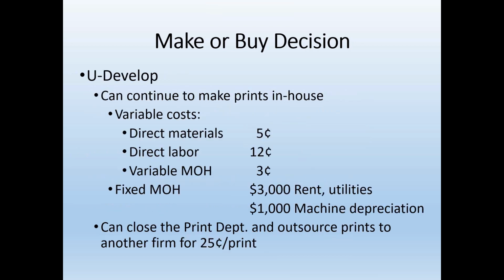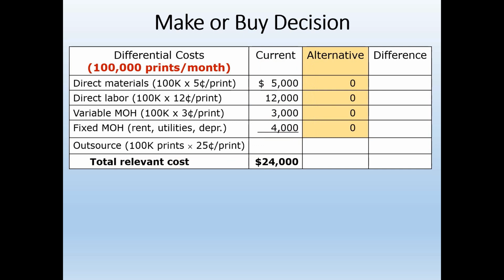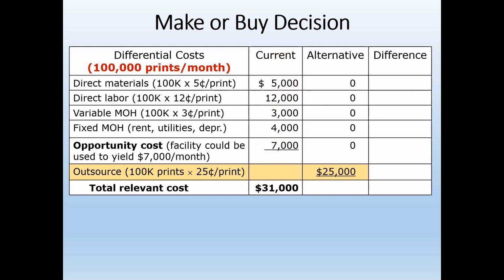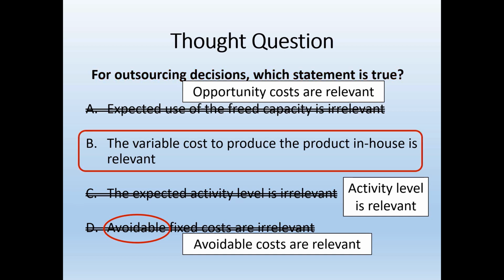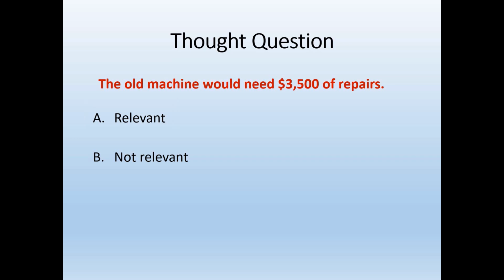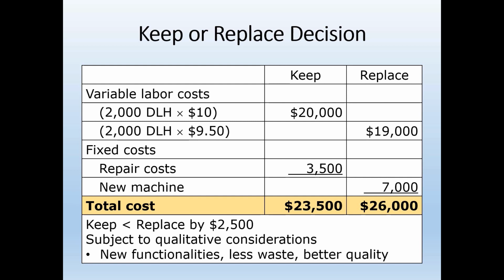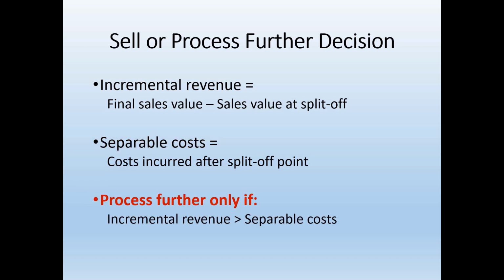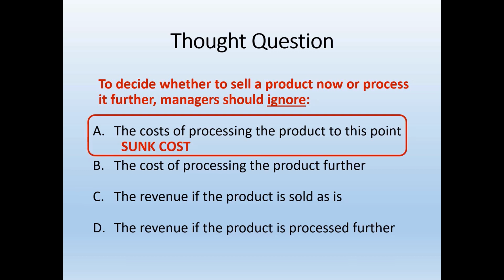Managerial Accounting :Short-term Business Decisions(Make-Buy, Keep-Replace, Sell-Process Decisions)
Content:
00:00 Introduction to Short term Business Decisions (Make-Buy, Keep-Replace, Sell-Process Decisions)
00:17 Make or Buy decision (decision making based on relevant cost)
02:00 Case Study: 50000 prints/month (Differential costs: Current, Alternative and Difference)
04:26 Cost benefits of Outsourcing (at low level activity) and qualitative considerations
02:00 Case Study: 100000 prints/month (Differential costs: Current, Alternative and Difference)
06:45 Increase in cost due to outsourcing (at high level activity)
08:18 Impact of Opportunity cost on decision whether to outsource or encourage internal production
13:09Thought Questions
14:37 Keep or Replace decision
16:06 Sunk costs (already occurred)
16:46 Decision Rule
17:06 Example (Decision making whether to keep or Replace a machine as per its cost consumption)
23:18 Sell or Process Further Decision (Whether to sell a product and intermediate state or to further develop the product)
23:50 Product cost process and decision making: Start, Joint Process (Joint cost), split-off point, Incremental revenue
30:50 Thought questions

Description:

The lecture introduces short-term business decisions, covering topics like make or buy decisions, keep or replace decisions, and sell or process further decisions. It explores relevant cost analysis, opportunity costs, and sunk costs, with case studies illustrating decision-making processes. Thought-provoking questions are posed to encourage critical thinking. Overall, it provides insights into evaluating options based on costs and qualitative factors for effective decision-making.